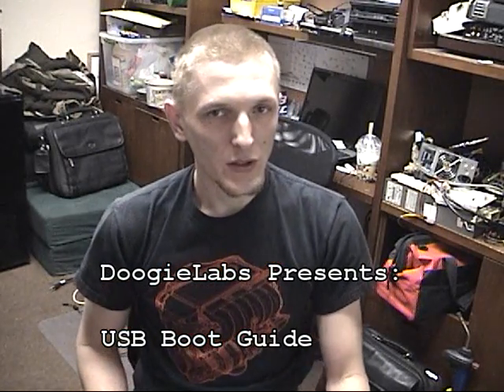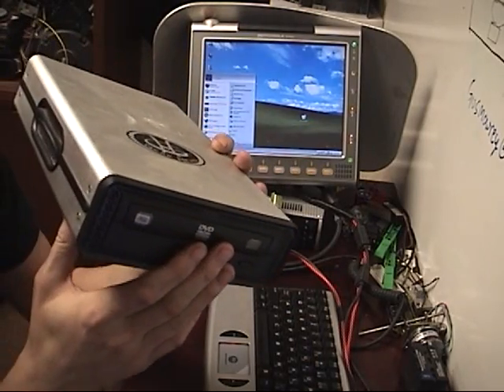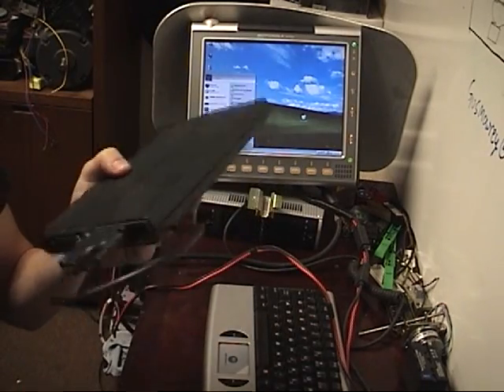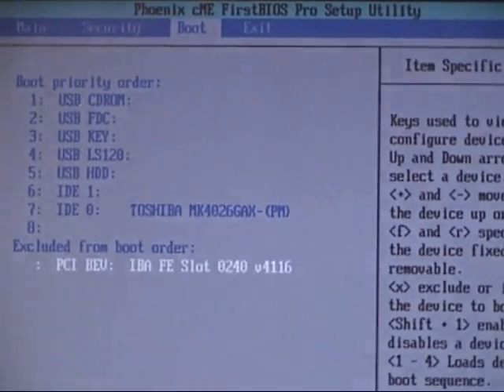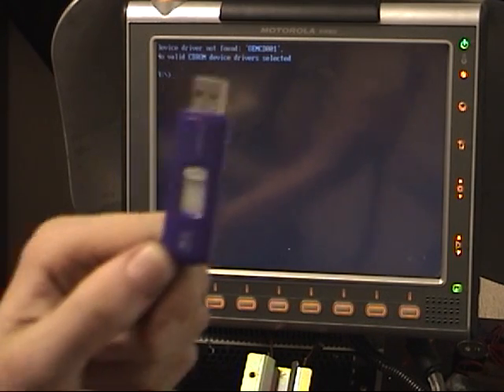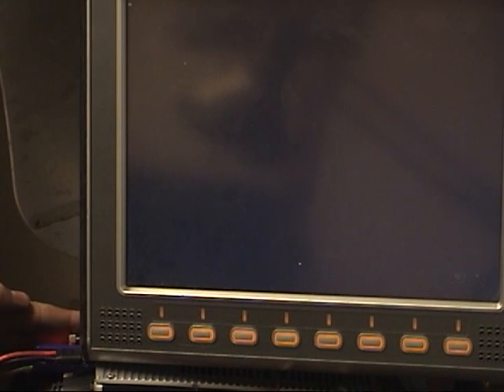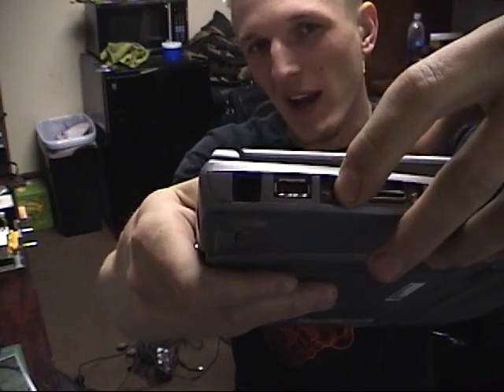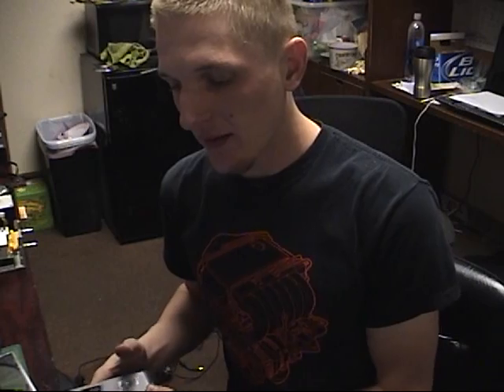USB booting computers tips and tricks, loading xp with no internal cdrom, MW800 workstation example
As requested, a guide to USB booting with the MW800 workstation, I also cover various other methods for booting / loading windows XP and other operating systems on computers that arent equipped with a factory internal CDrom drive.